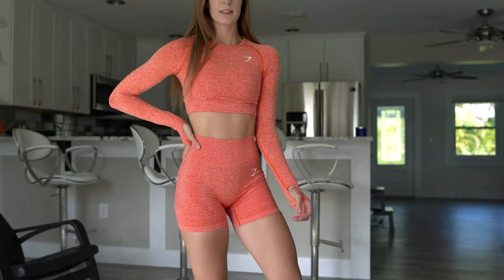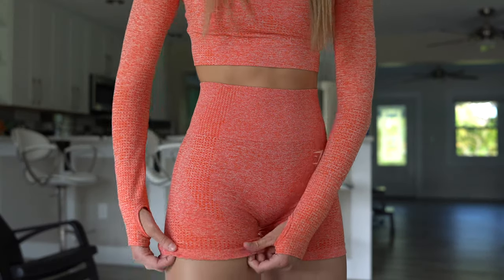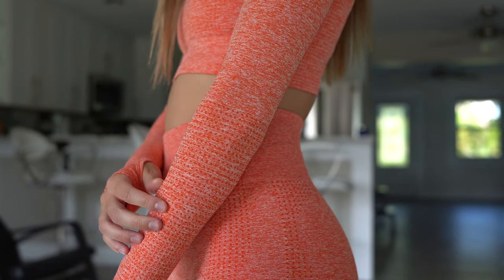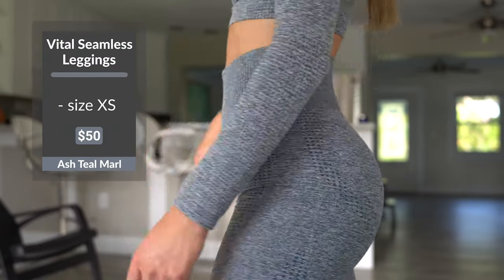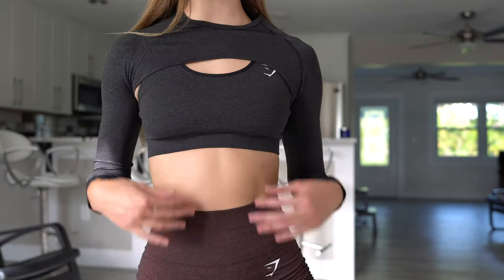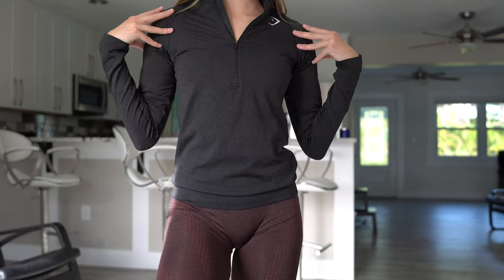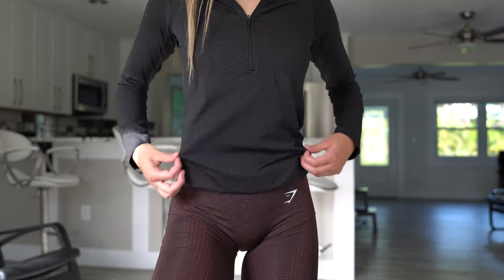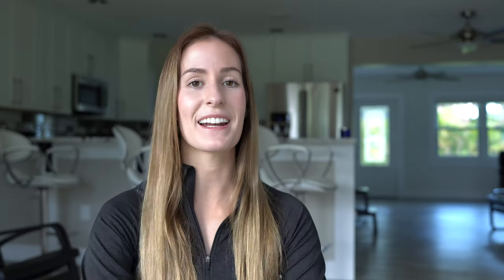NEW GYMSHARK VITAL RISE + VITAL SEAMLESS | Try-On + Review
Hi loves! I have all the details you need to know for Gymshark’s new Vital Rise and Vital Seamless launch!

The new items launch July 30th at 2pm EST!

I hope this videos is helpful to you.❤️

💙My stats:💙
-5’ 7”
-120lbs
-32in bust, 25in waist
-I wear a size XS in all bottoms and a S in all tops/bras.

-vital seamless shorts ($40)
-vital seamless leggings ($50)
-vital seamless long sleeve crop top ($35)
-vital seamless shrug ($20)
-vital seamless 1/2 zip ($40)

⇨ The new colors in Vital Seamless I mentioned are: Heat Red Marl, Ash Teal Marl, Cherry Brown Marl, and Black Marl

-vital rise bra ($45)
-vital rise leggings ($55)

⇨ The colors in Vital Rise I mentioned are: Washed Jade, Sunset Pink, and Smokey Grey.